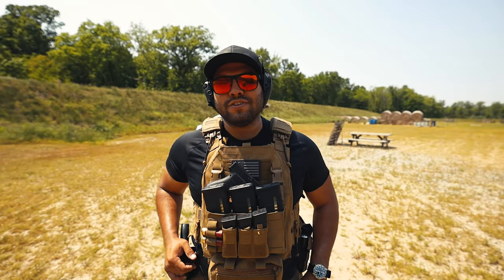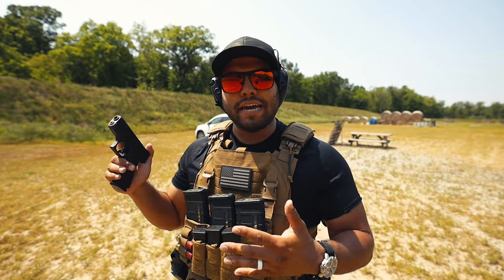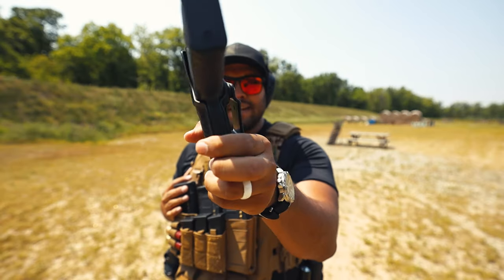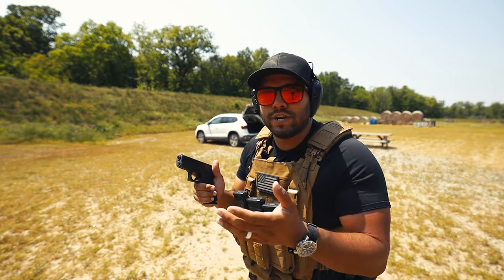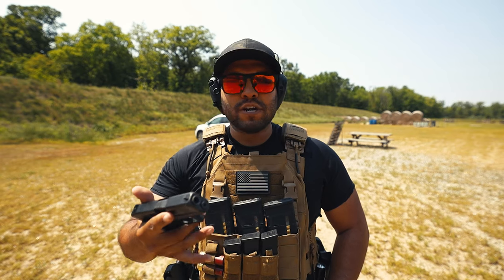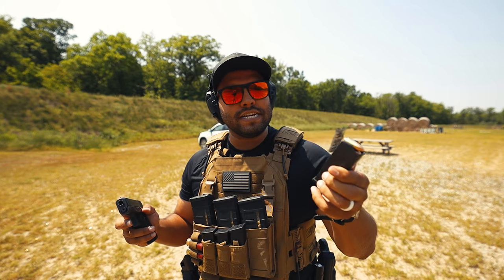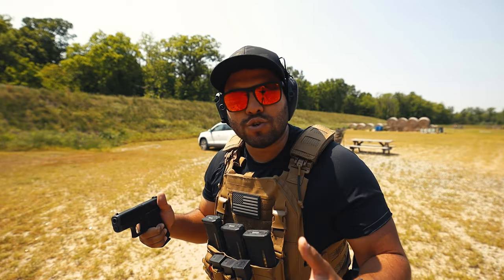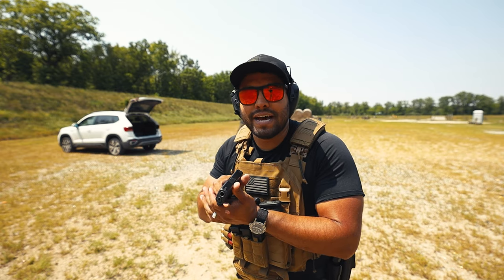Glock 43x Gen 5 - Might Be For You!